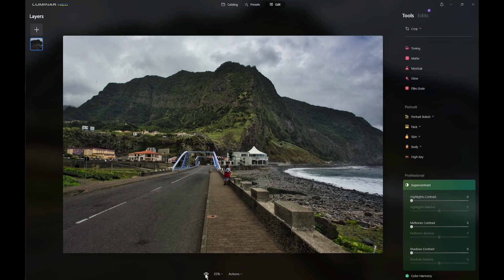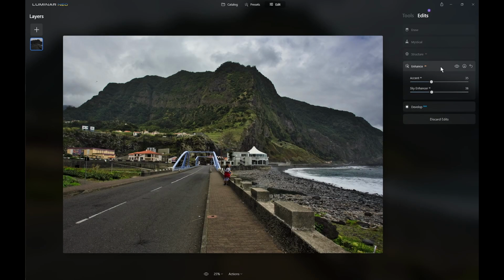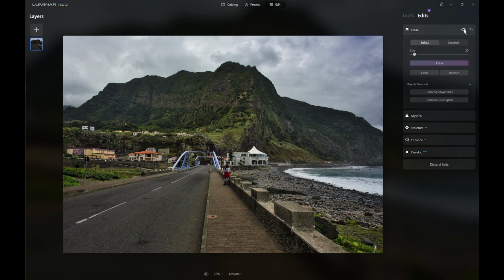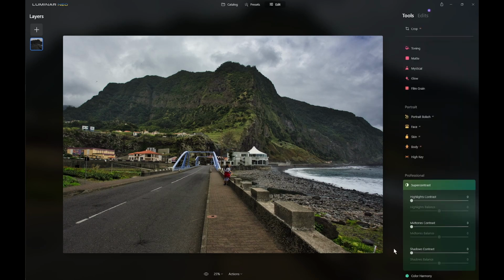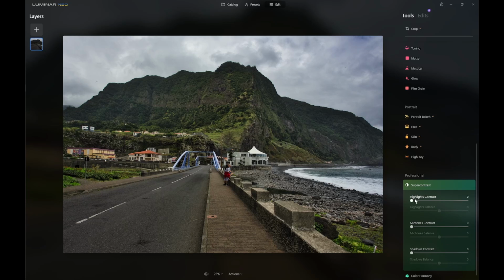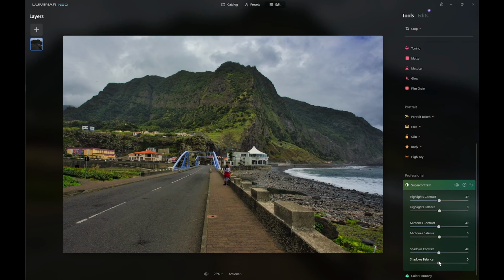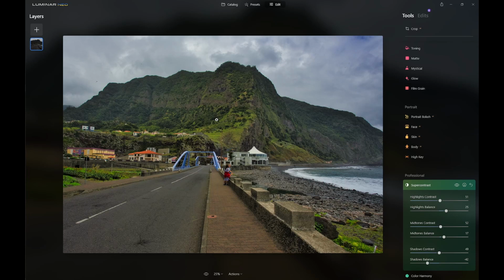Thoughts on Luminar Neo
In this video, I give my thoughts on the latest Skylum product, Luminar Neo: the good and the bad!
I also explain how I love the Supercontrast function and emonstrate its use to give a photo some colour 'body'.